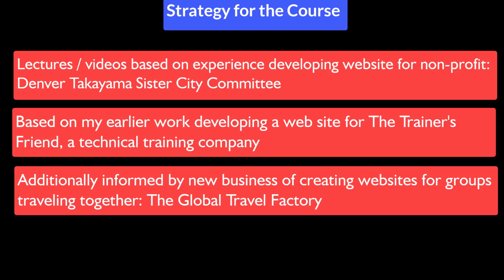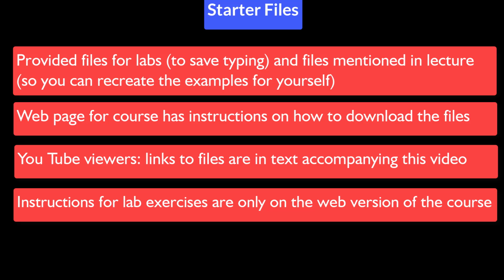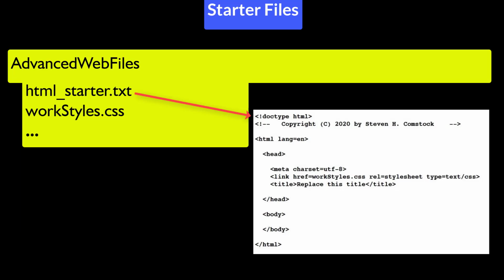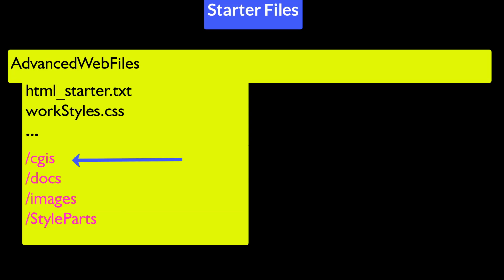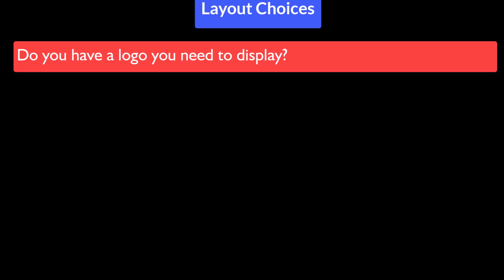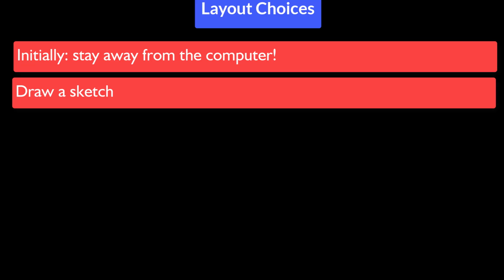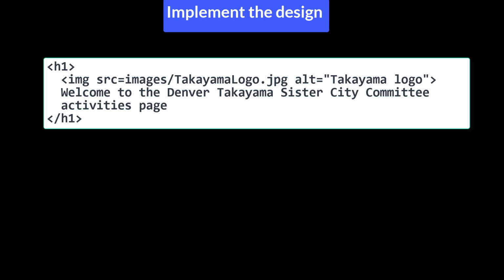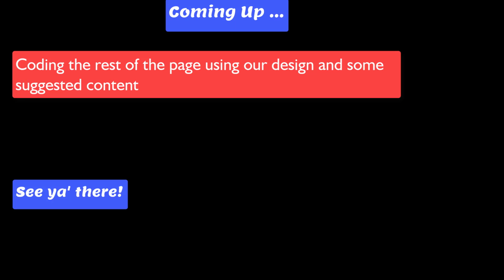Advanced Topics in Web Coding: Lesson 1, part 1: Web page design and layout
Here we discuss some basic layout options / decisions for web pages and demonstrate the design technique of wire-framing.